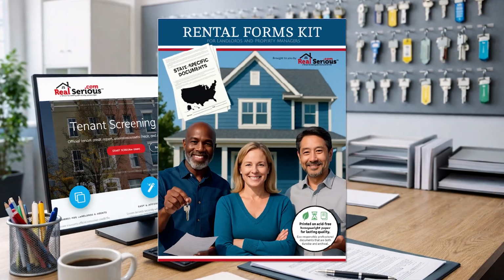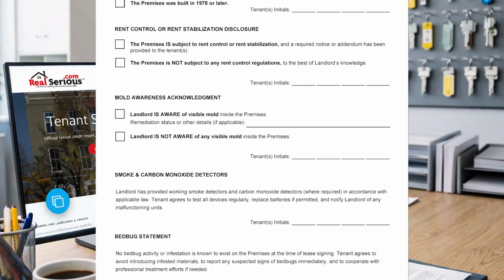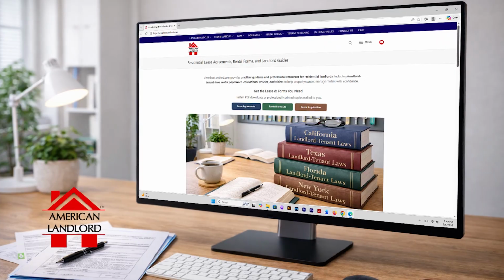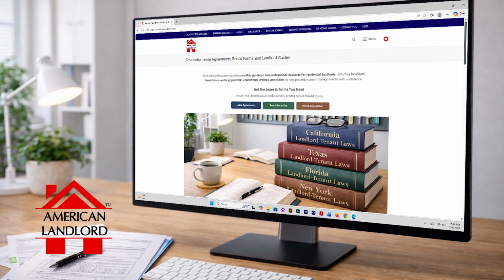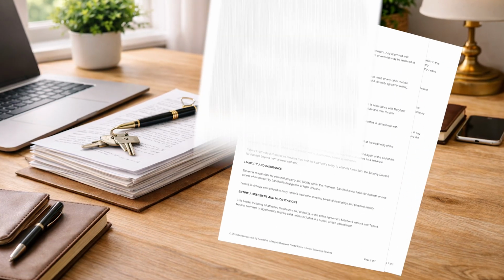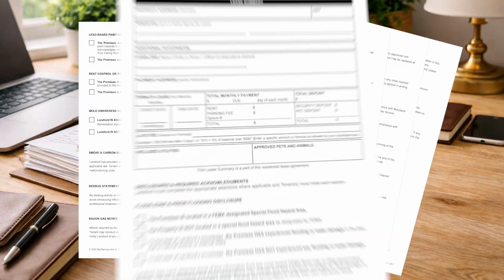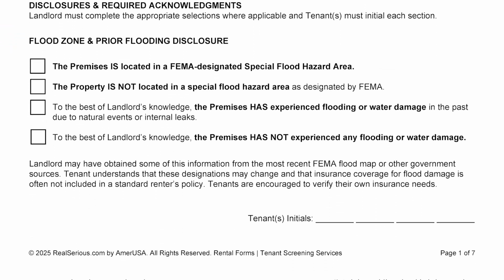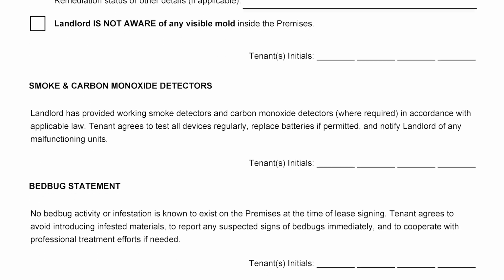Maryland Lease Agreement + Rental Forms Kit | American Landlord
Maryland landlords can get a professionally formatted Residential Lease Agreement and a complete Rental Forms Kit designed for everyday use. These documents are easy to fill out, organized for clarity, and available as an instant PDF download or a professionally printed packet mailed to you.